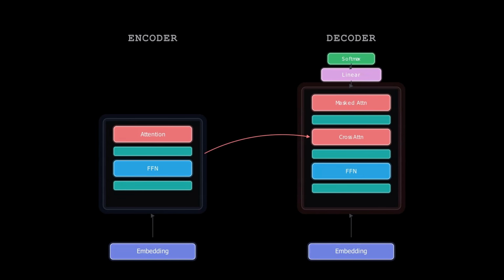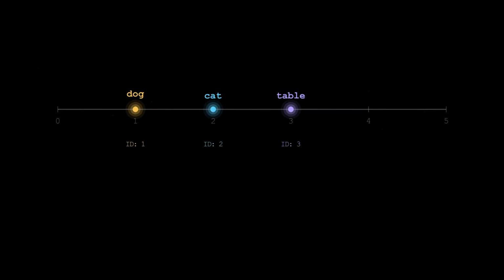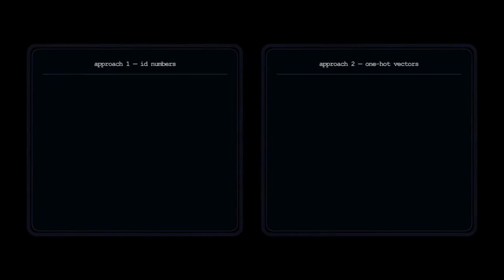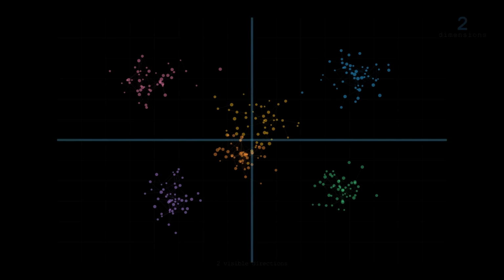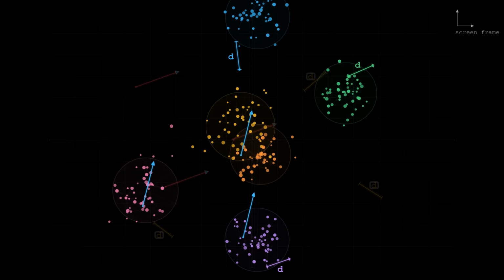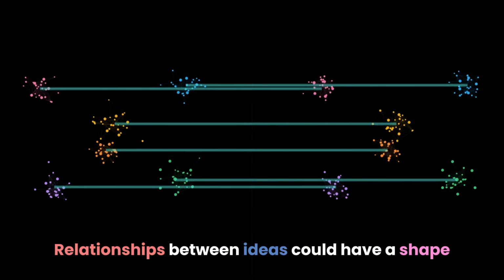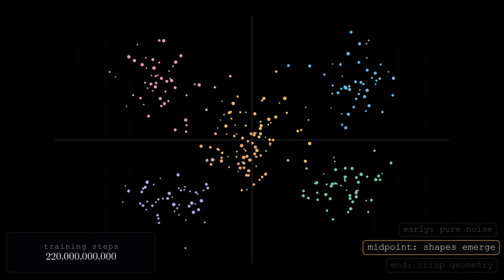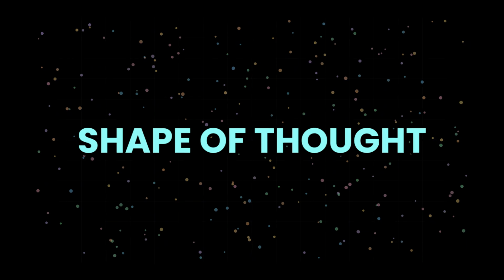The Hidden Map Behind Every AI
Every AI is built on a hidden map of meaning.

In this video, we explore embeddings — where words aren’t defined, but positioned in a space that captures their relationships.